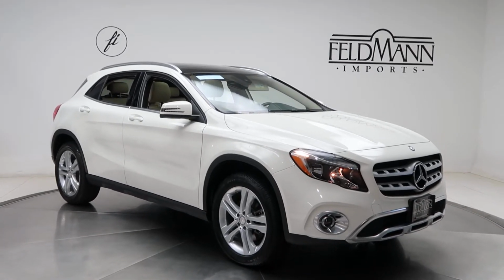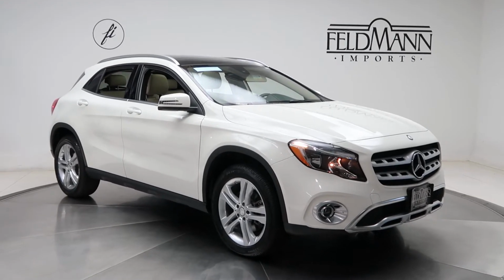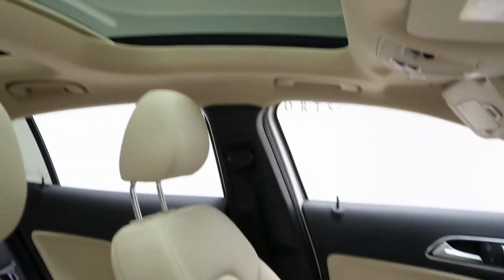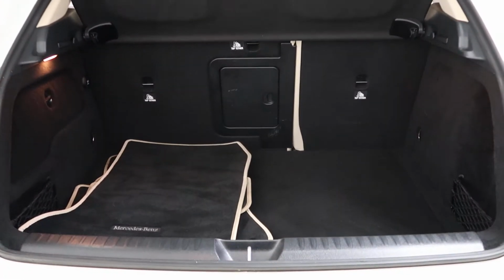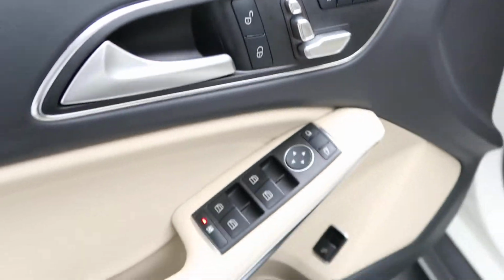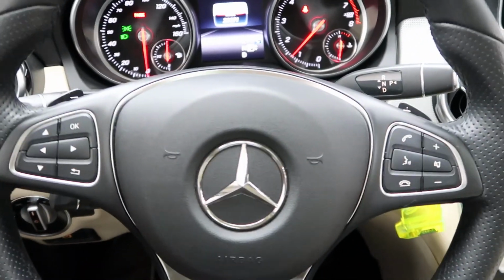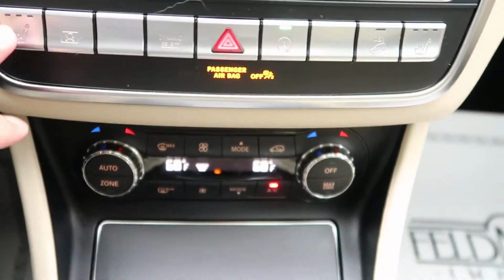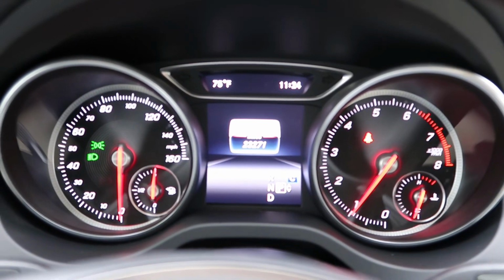2018 Mercedes-Benz GLA 250 4MATIC® - For Sale P13588